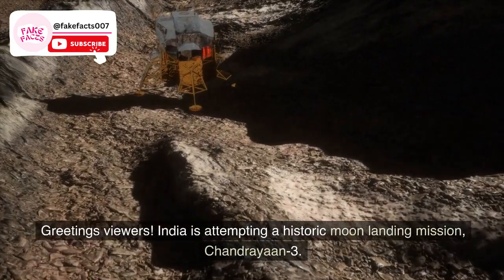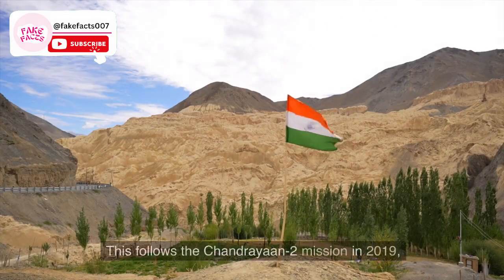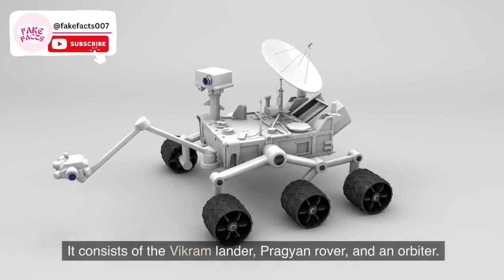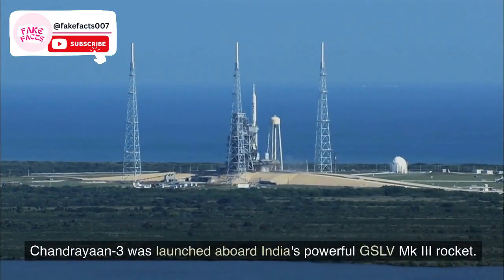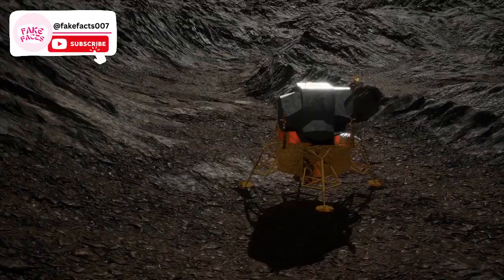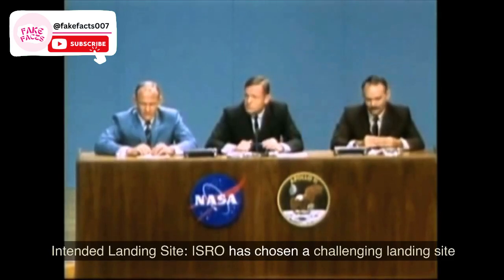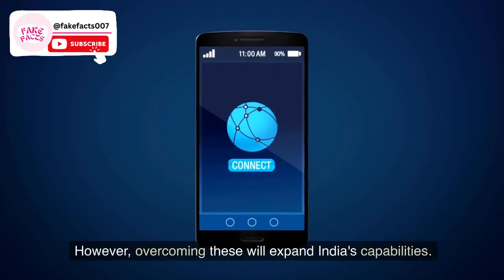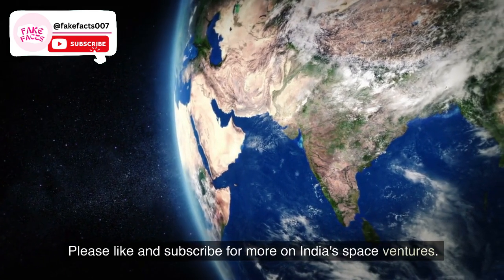10 Interesting Facts About Chandrayaan 3 || Indian Moon Mission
Join us as we unveil 10 captivating insights into Chandrayaan-3 Indian groundbreaking mission to the Moon's South Pole! Learn about the formidable Launch Vehicle Mark III, India's quest for a soft lunar landing, and the upgrades that make Chandrayaan-3 more reliable. Explore the lunar landscape with the Pragyan Rover and discover the scientific instruments aboard the Vikram Lander. This is your ticket to an extraordinary space odyssey!

interesting facts about chandrayaan-3,
moon mission,
isro chandrayaan 3 mission,
facts about chandrayaan-3,
interesting facts about chandrayaan-3 in hindi,
isro moon mission chandrayaan 3,
interesting facts,
top 10 facts about chandrayaan-3,
interesting facts in telugu,
chandrayaan 3 moon mission,
top 10 interesting facts,
india moon mission,
top 10 interesting facts in telugu,
amazing facts about chandrayaan-3